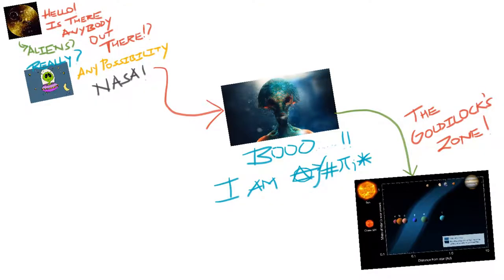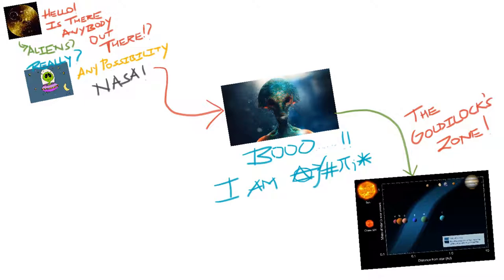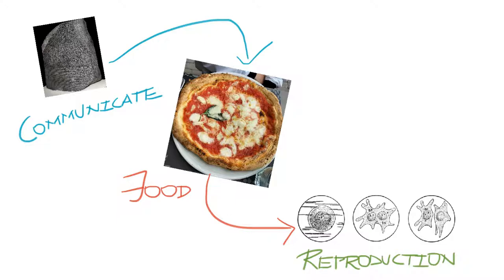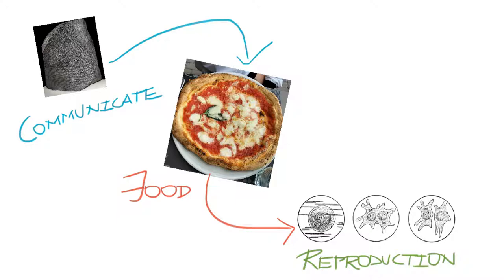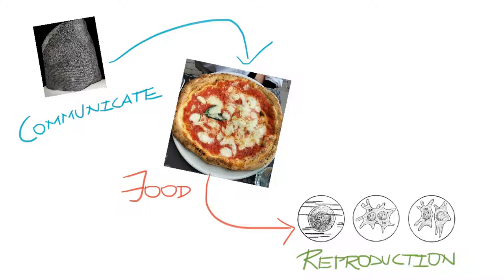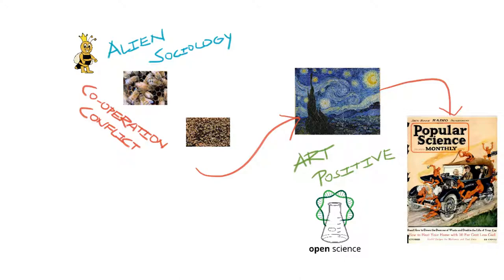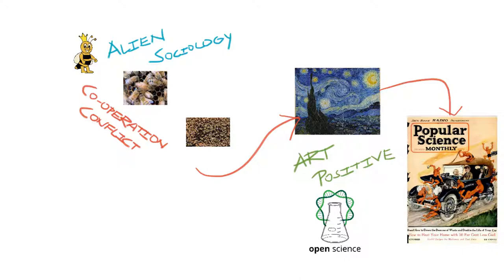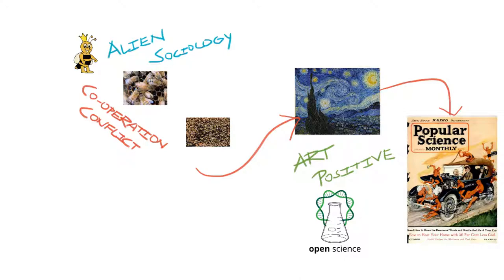et alien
hello is there anybody out there !